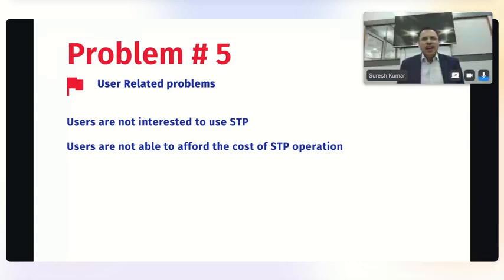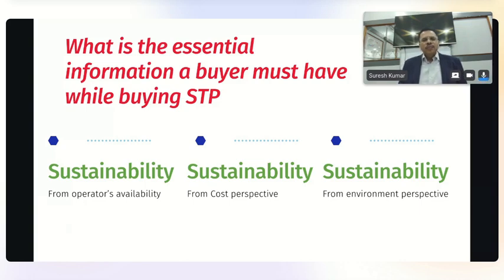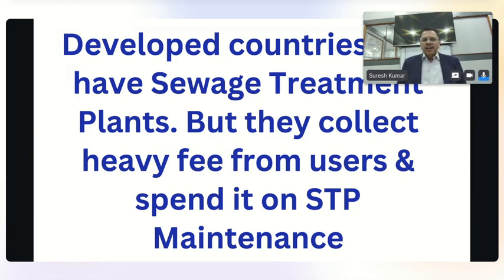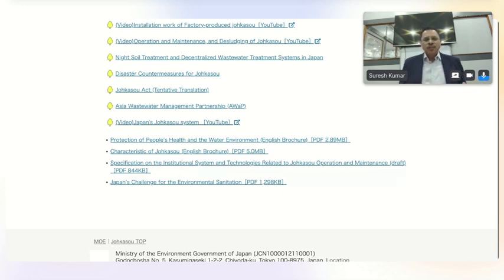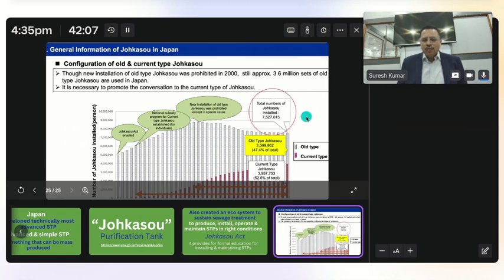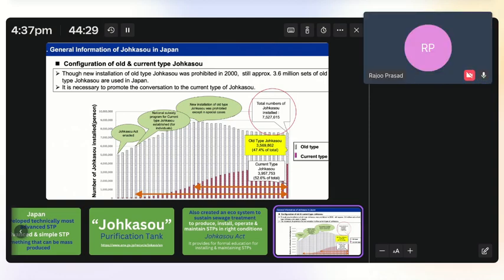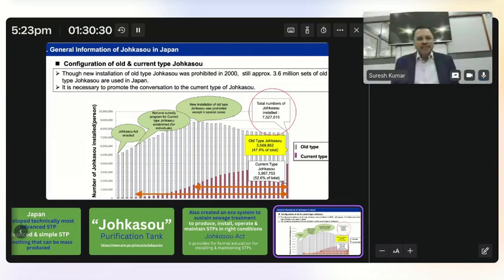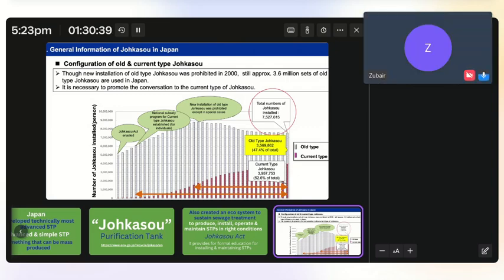Recording of Live workshop on 'How to Select the Right Sewage Treatment Plant'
Do you know 80% Sewage Treatment Plants are not in use for various reason. The STP installed is not suitable for the site conditions.
Builders spend lot of time, money and effort in building a Sewage Treatment Plant. What is the use if it is not working.
In this webinar we discussed the reasons why STPs fail and how to prevent them from failure.